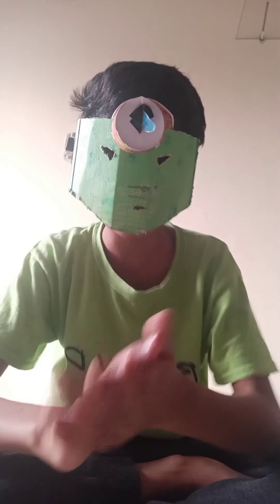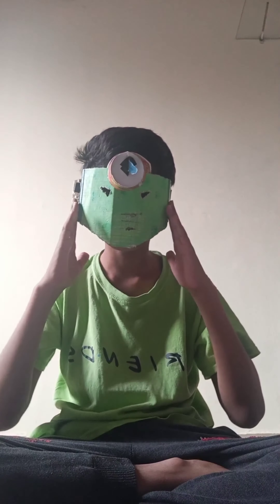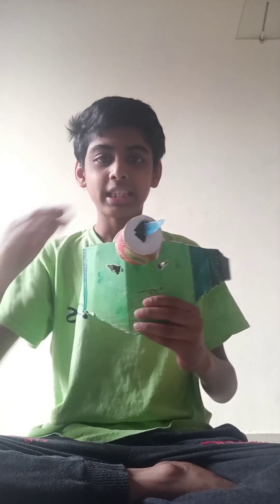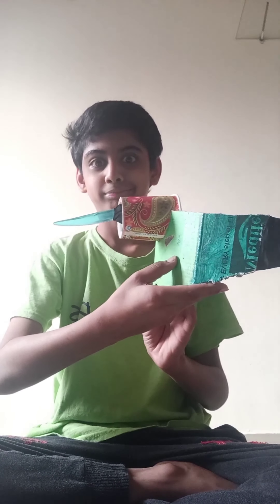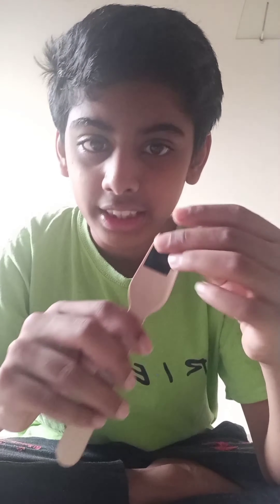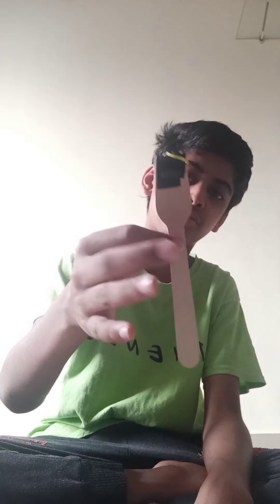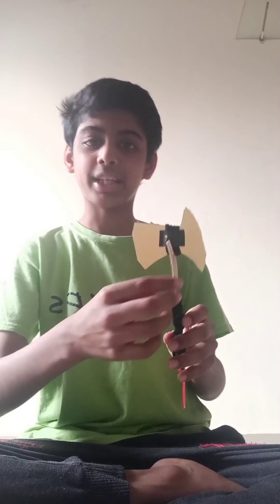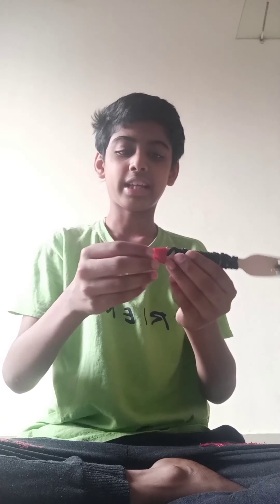Crafty boys 4 : Fork Launch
a simple recipe to the coolest launcher with just three things needed , to know more please watch this video